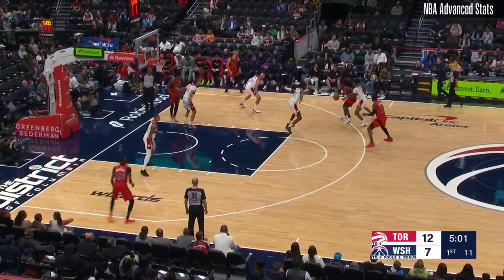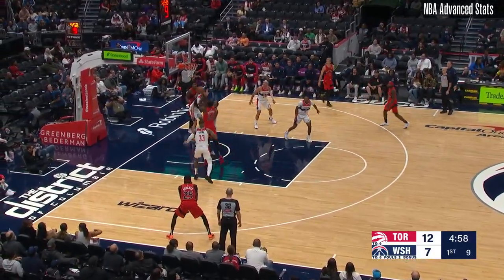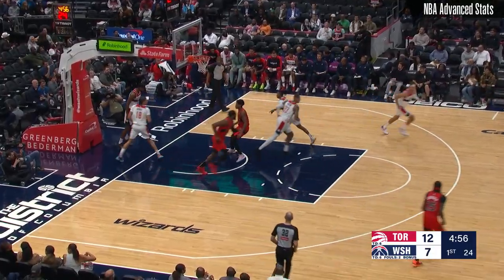JAMAL SHEAD 6 PTS 0 REB 2 AST 0 BLK 1 STL | vs WAS 11 Oct 24-25 TOR Player Highlights